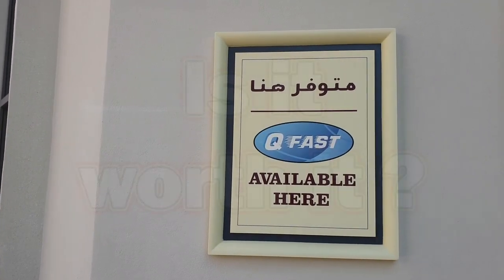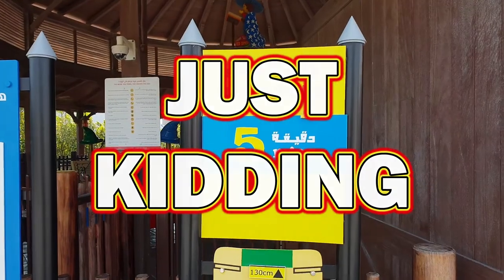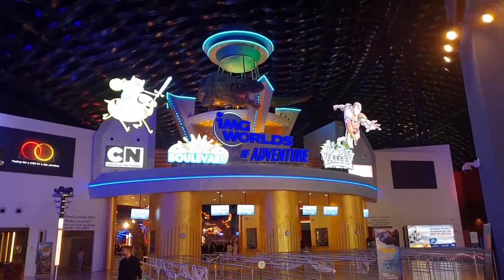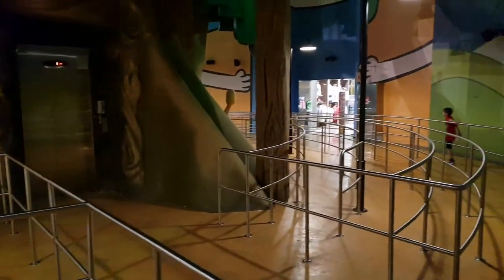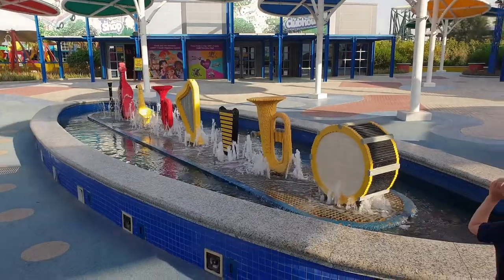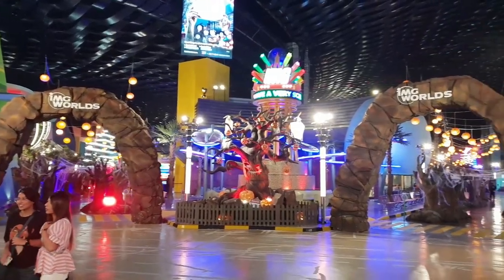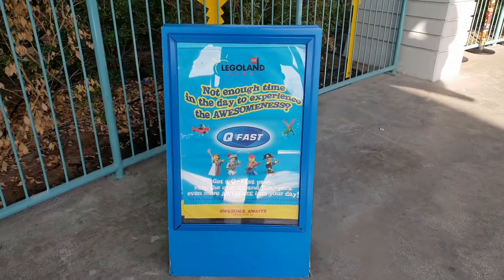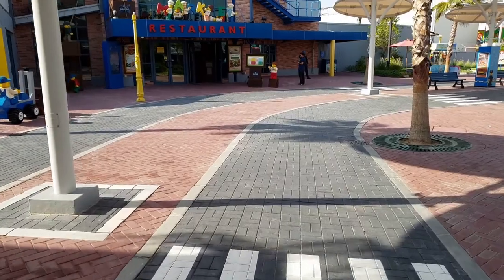QFast LEGOLAND Review Dubai. Is it Worth the Money? Fast Track Motiongate IMG World of Adventure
A review of the Q Fast system at LEGOLAND Dubai and Motiongate. Also consider the Fast Track at IMG Worlds of Adventure. We will answer the question of whether or not it is worth the money.